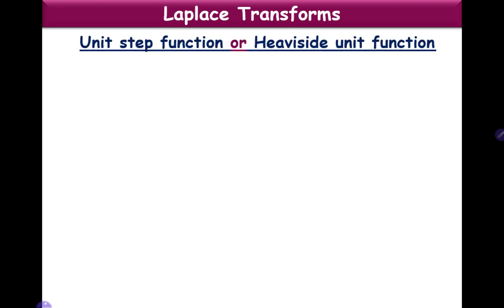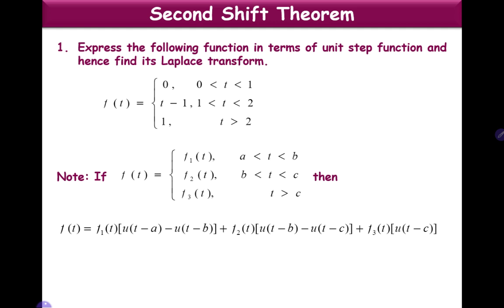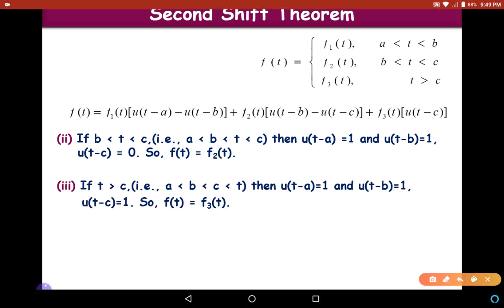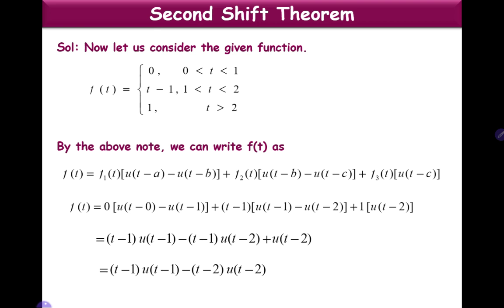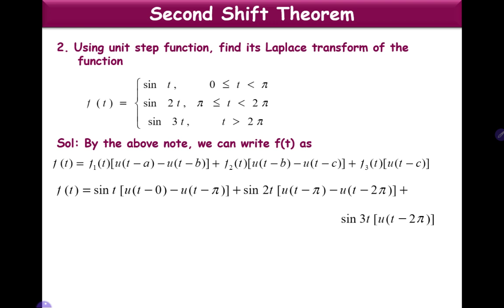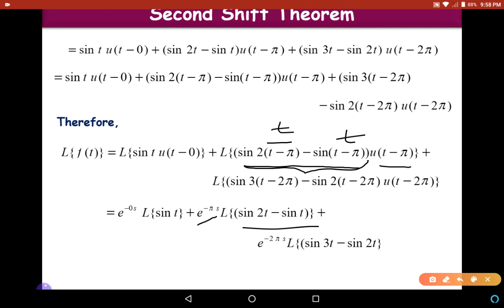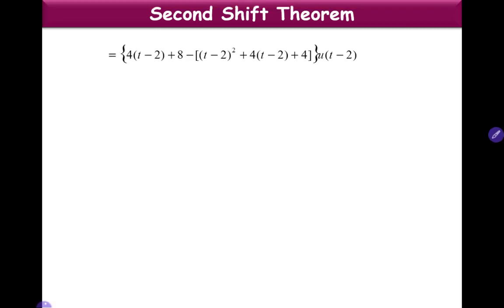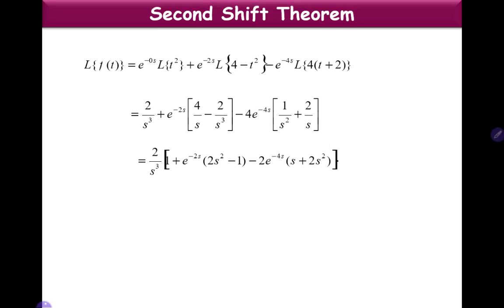Laplace Transforms Lecture 18